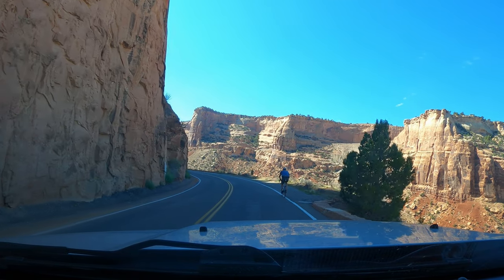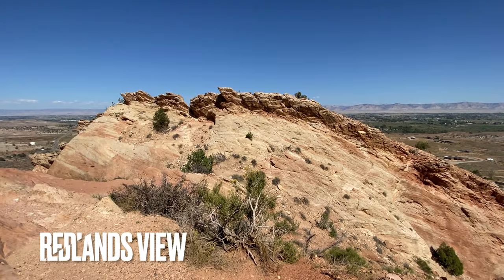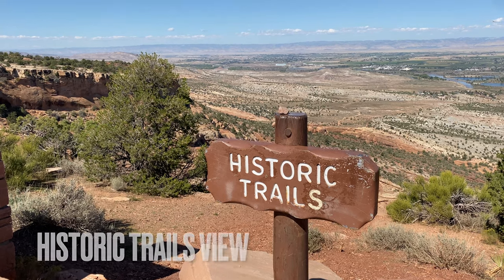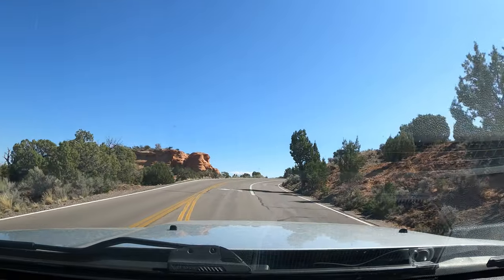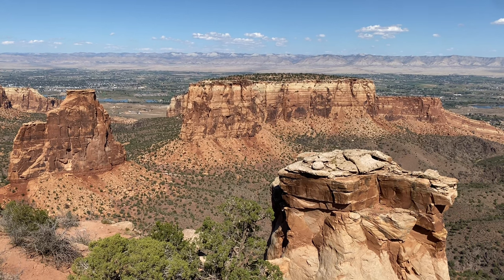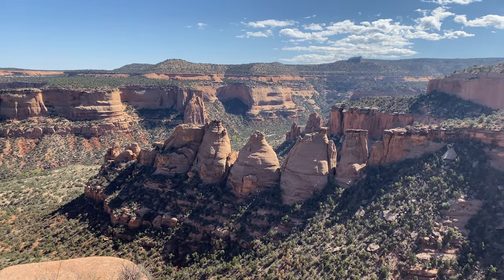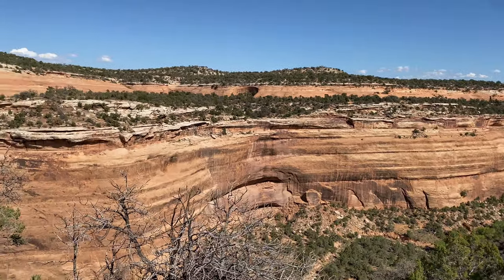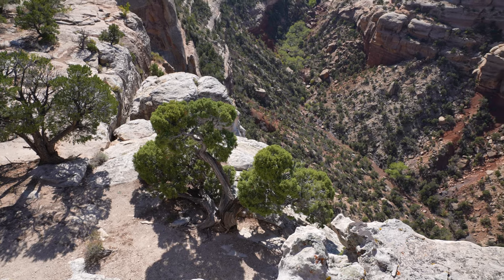Colorado National Monument - Rim Rock Drive Tour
The Rim Rock Drive in the Colorado National Monument is a fantastic 23 mile drive featuring amazing viewpoints, such as the Coke Ovens, Independence Monument and Grand View, as well as numerous trails. Come with us on this tour to check out great scenery between Fruita and Grand Junction, Colorado.

0:00 Intro
0:45 Colorado National Monument
1:04 Redlands View
1:29 Balanced Rock
2:07 Historic Trails View
2:25 Distant View
2:56 Fruita Canyon View
3:14 Saddlehorn Visitor Center
3:46 Independence Monument
4:12 Grand View
4:49 Monument Canyon
5:16 Coke Ovens Overlook
5:45 Artists Point
6:01 Highland View
6:22 Upper Ute Canyon
6:40 Fallen Rock
7:01 Red Canyon Overlook
7:27 Cold Shivers Point

Attribution:
David Herrera - Balanced Rock